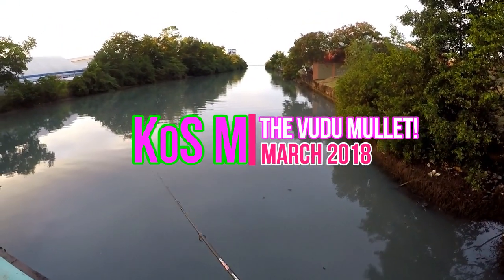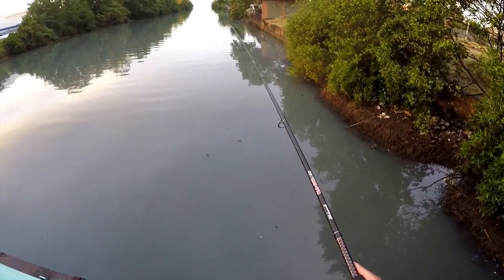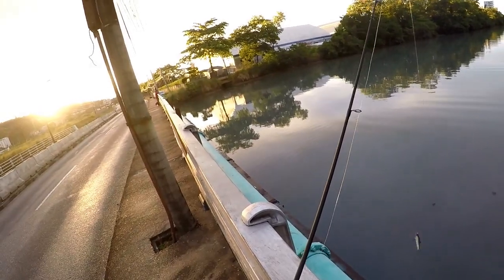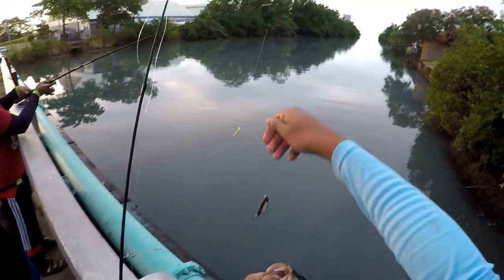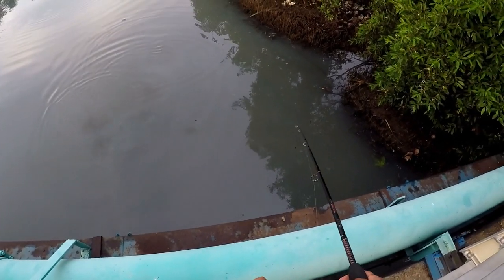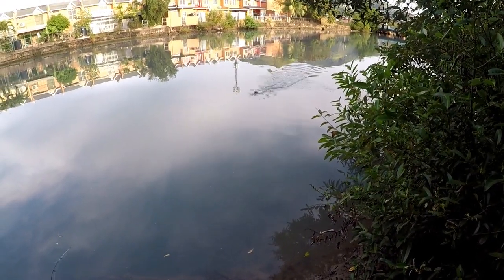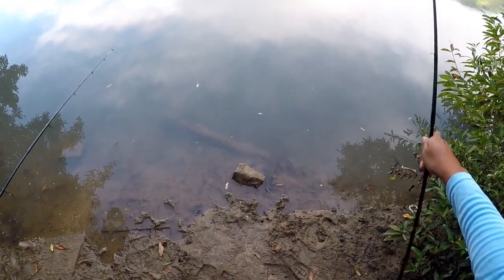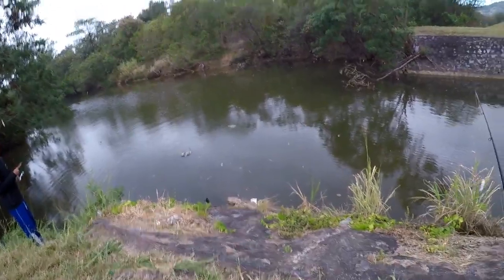TESTING A NEW LURE - VUDU MULLET - Inshore Fishing, Trinidad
*Excuse some slightly colourful language*

LINK to Vudu Mullet

Made a visit to my favourite STORE in Trinidad...Mankee's Tackle Shop...and I picked up a new bait to try.

You guys know I love my DOA Cals, but sometimes given the conditions, even your 'go to' lure doesn't seem to work. So it's always good to have a back up.

After a quick try of the Vudu Mullet, I can definitely say that this is an excellent back up lure to have. The action on this lure is incredible, and as you would see in the vid, it was the best lure of the day.

The only thing that I am not 100% happy with is the hook...the placement and that it is a treble...but...I guess that would also contribute to the incredible action.

Mankee's has them in stock now, so check him out. It is a bit pricey, but it is very durable and I am sure you will catch a lot of fish with it. I was using the 3.5" size in this vid.

Let me know if there are any other lures you want me to try.